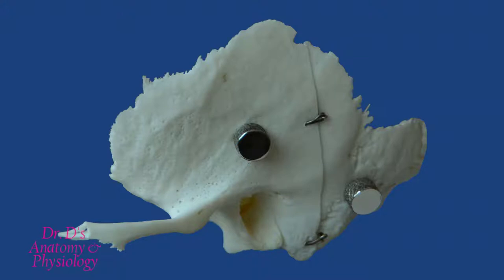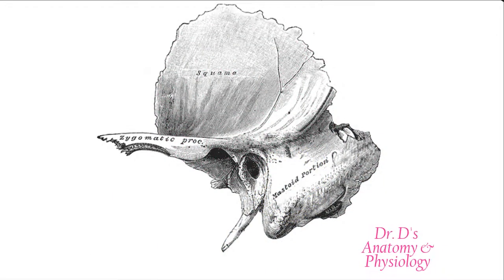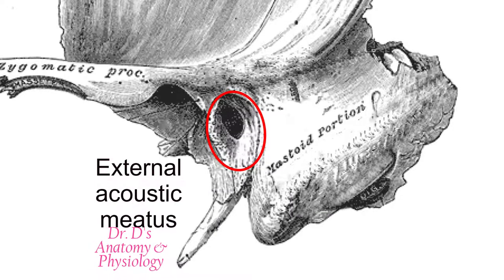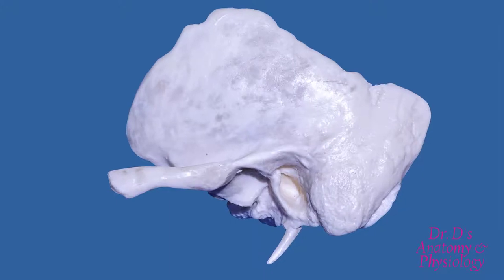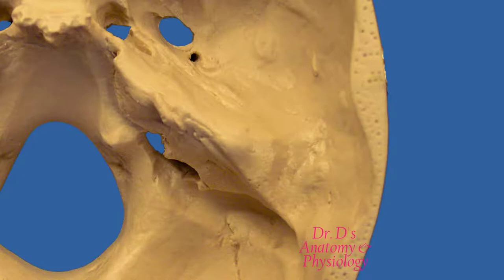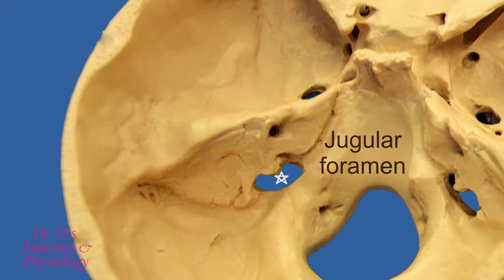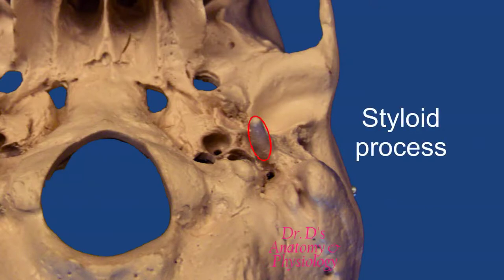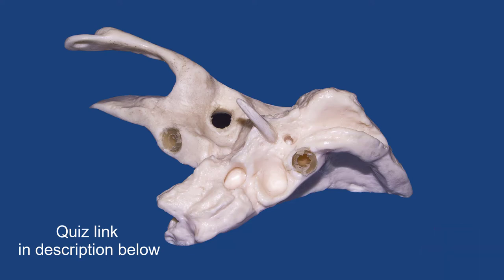Skeleton - Skull - Temporal Bone - Extended Version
The temporal bones are key bones of the cranium of the skull. They are complex in both shape and function. This video describes the parts of these bones and describes their features. This is an extended version of this video. The short version provides a more succinct description. Relevant ass ociated features are described.

Image attributions
Welleschik, adapted from public domain source „Gray188 no text color temporal r “,

Henry Vandyke Carter creator QS:P170,Q955620 Henry Gray author QS:P170,Q40319 „Gray137“, marked as public domain, more details on Wikimedia Commons

Henry Vandyke Carter creator QS: P170,Q955620 Henry Gray author QS:P170,Q40319 „Gray143“, marked as public domain, more details on Wikimedia Commons